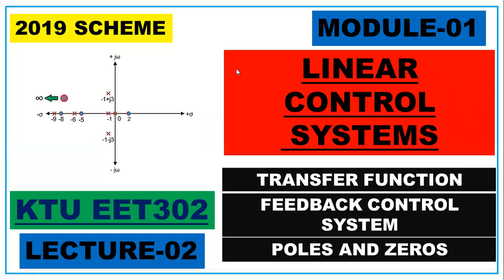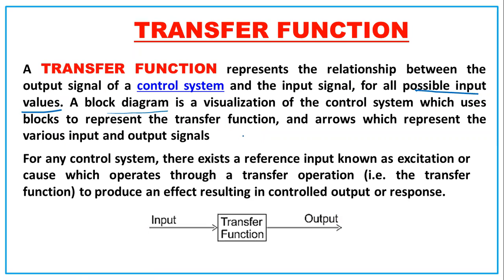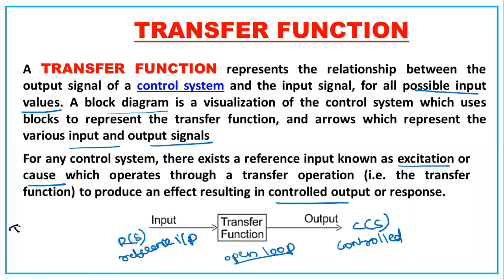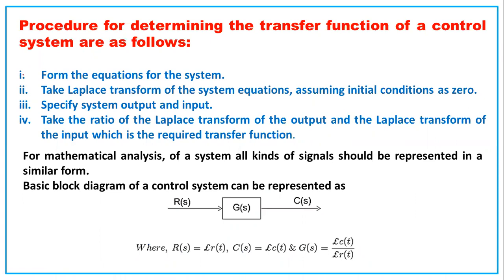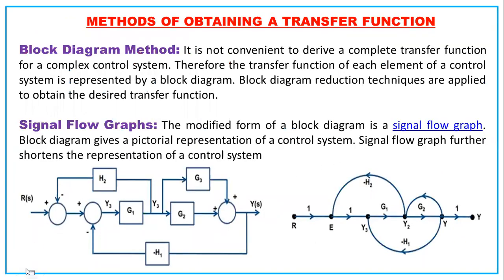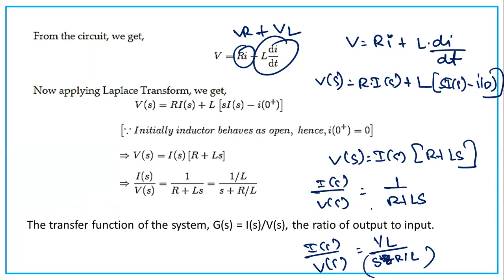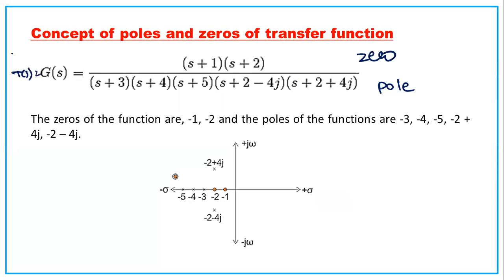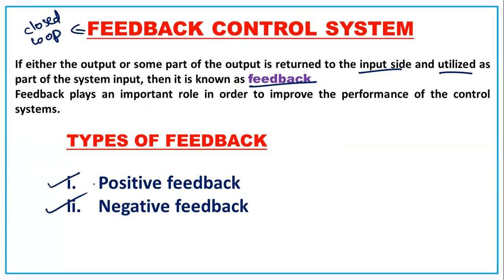Transfer Function#2| KTU EET302| Effect of Feedback| Poles and Zeros | Sensitivity| Stability| Noise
Transfer Function
Effect of Feedback| Poles and Zeros | Sensitivity
Noise
Stability